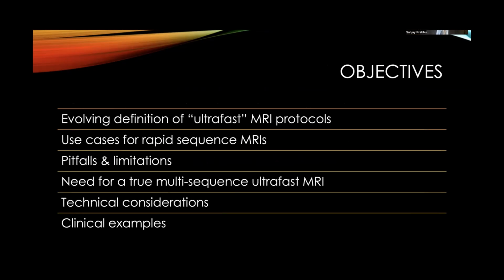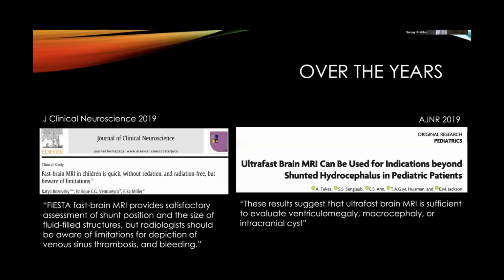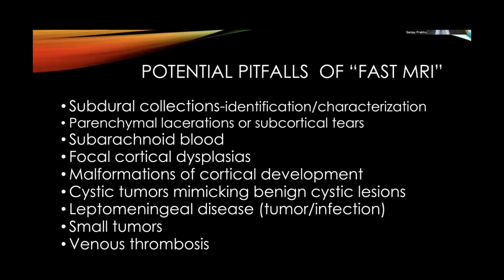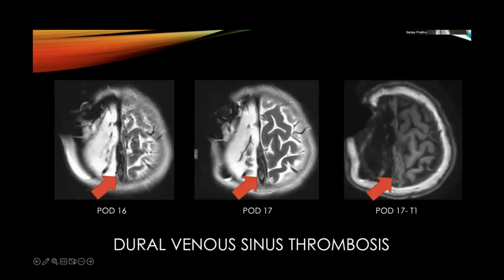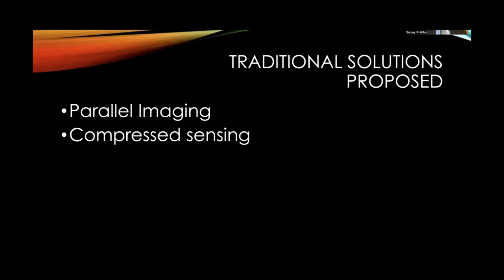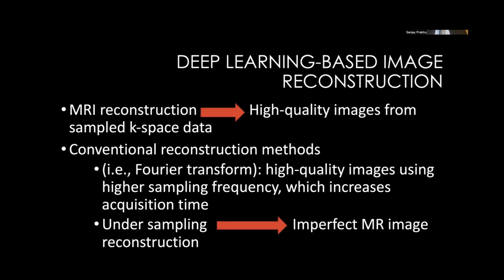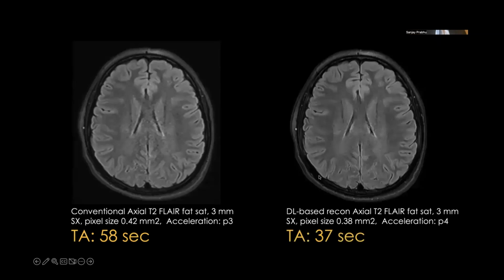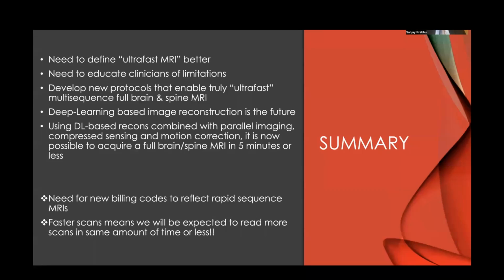Ultrafast imaging protocols in neuroimaging